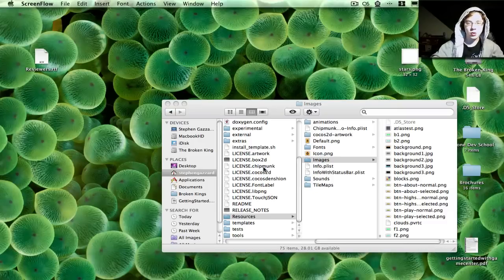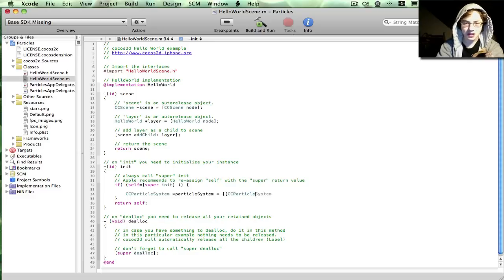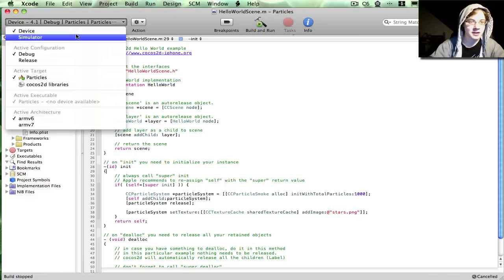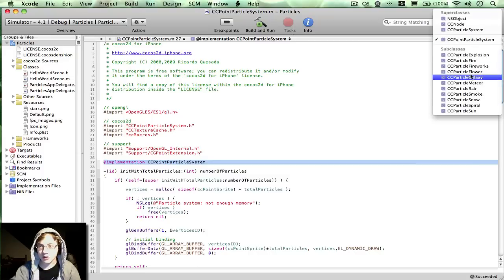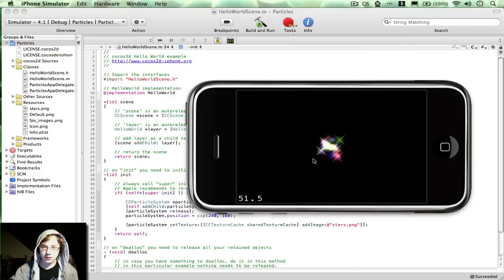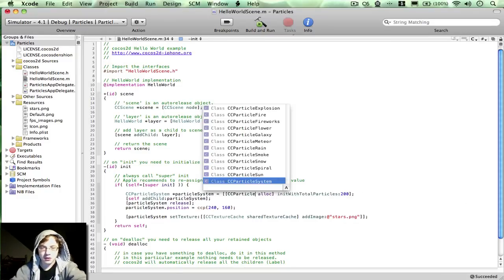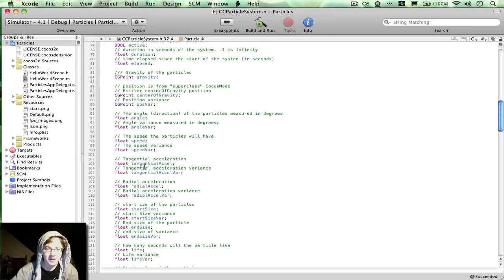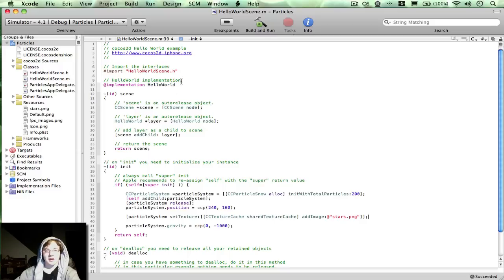Cocos2D Particles Tutorial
Example of how to very quickly get a particle system into your Cocos2D for iPhone game project.